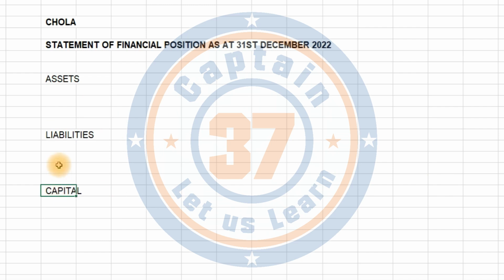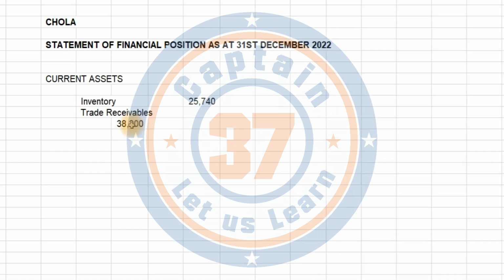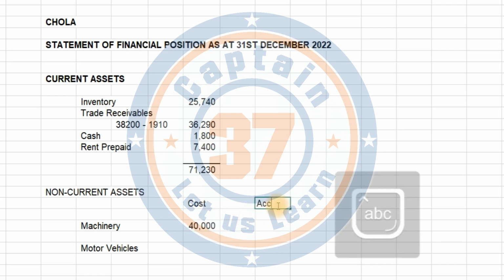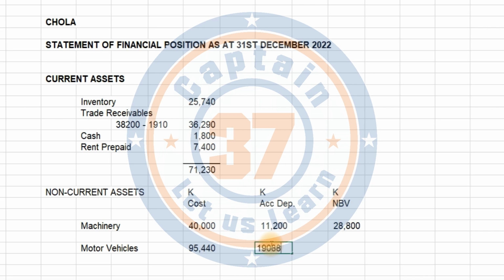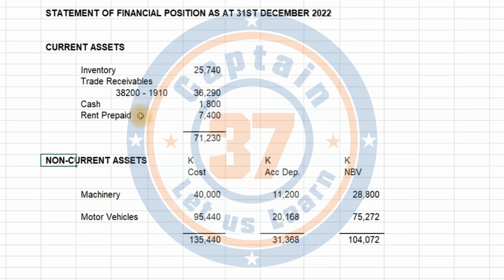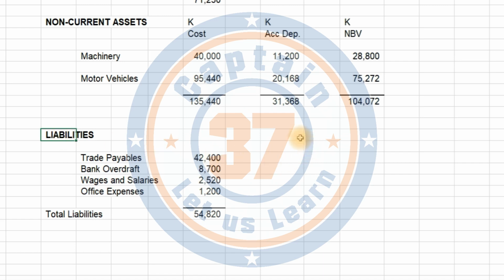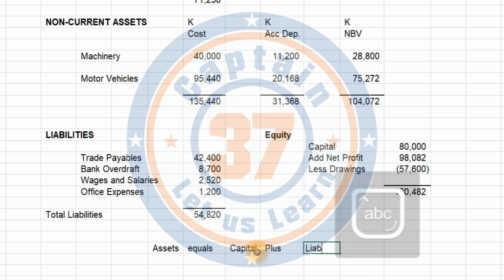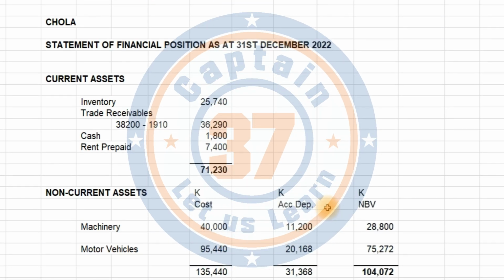Q2 (b) - Basic Finance - September 2023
The requirement there was for students to prepare The Statement of Profit or Loss.

In this video I show how students ought to have prepared The Statement of Financial Position.